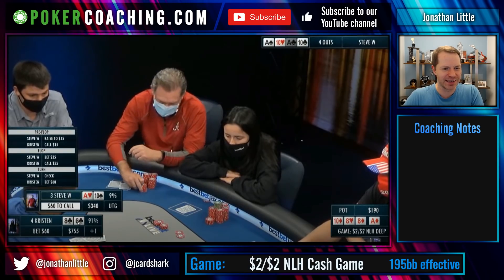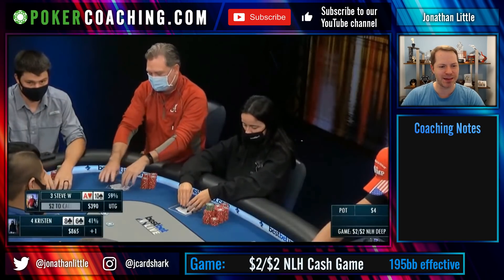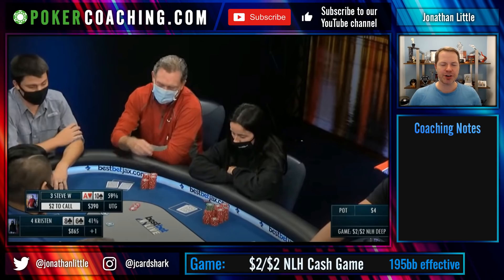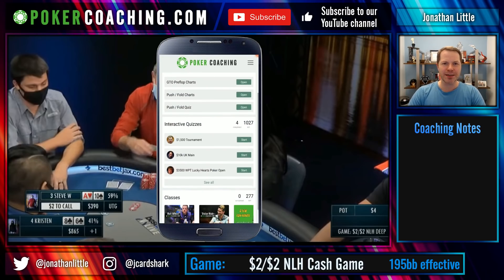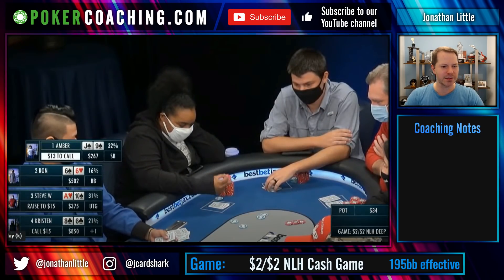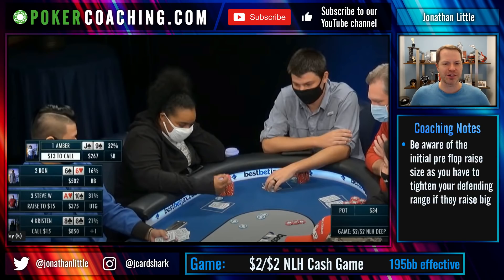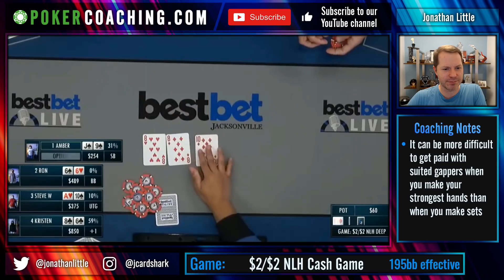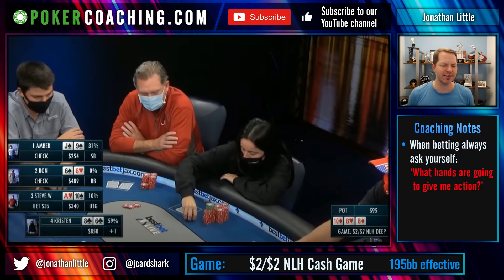Live Tells EVERYWHERE!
Weekly Poker Hand #330: We are back at bestbet Jacksonville in a live No Limit Texas Holdem cash game where we really see live tells in all their glory. This video gives a clear example of why we should try our best to not give off too much information during the middle of a hand otherwise it makes it too easy for our opponents to play well against us.

I see this time and time again in the low stakes games where there are live tells everywhere! Don’t just be working on the technical part of your game but start trying to look for certain physical tells your opponents give off as well as trying to be more self aware of the tells that you might be displaying.

POKER COACHING:

To take your game to the next level - JOIN FOR FREE

PokerCoaching.com has grown and now offers top-level coaching from myself, Jonathan Jaffe, Matt Affleck, Faraz Jaka, Michael Acevedo, Lexy Gavin, Tristan Wade, Alex Fitzgerald, and Evan Jarvis!